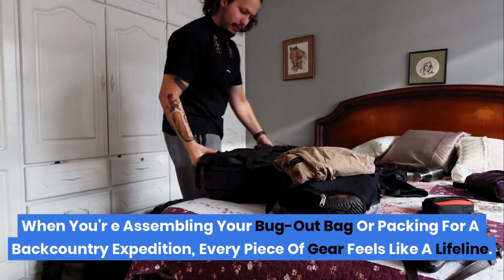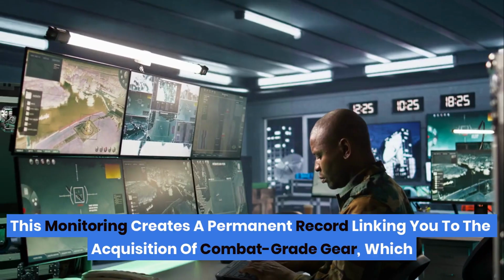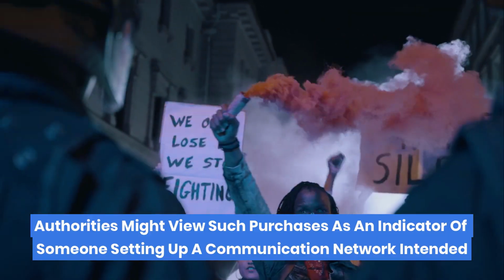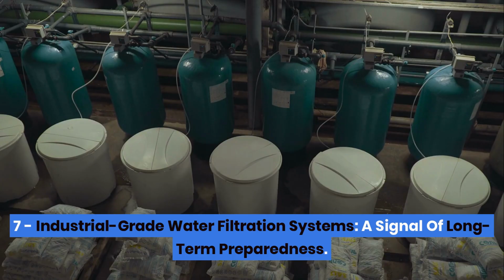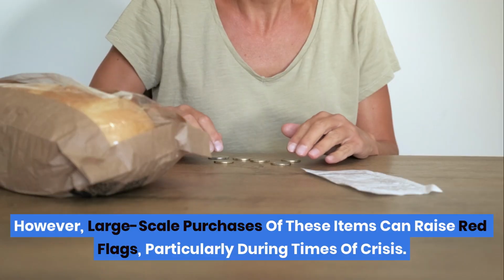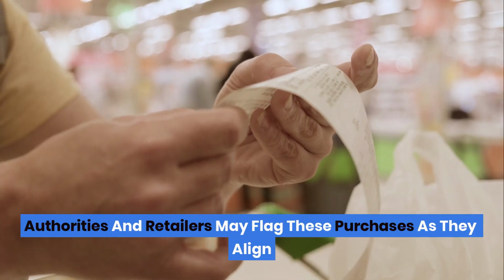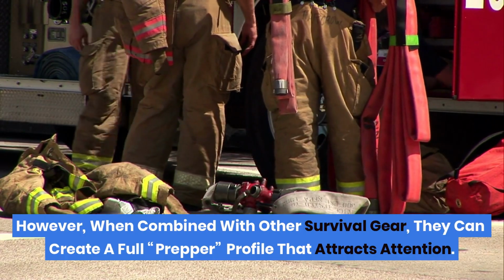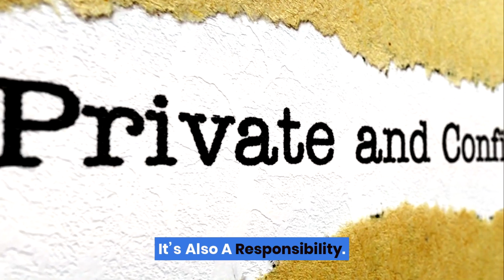Survival Gear That Raises Red Flags When You Buy It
Every purchase tells a story — and in today’s world, that story is being watched. Some survival gear doesn’t just prepare you for a crisis… it raises red flags the moment you buy it. This video reveals the everyday survival gear that gets you noticed, and why certain prepping patterns can make you stand out when you should be staying invisible.

From bulk seed orders and home freeze dryers to off-grid solar kits and medical stockpiles, these are the ordinary purchases that quietly put preppers on the radar. You’ll learn how these buying patterns are tracked, what data is stored, and why some stores or shipments attract more attention than others.

This isn’t about fear — it’s about awareness. In an age of constant tracking, knowing what gets flagged helps you protect your privacy and prepare smarter. Because survival isn’t just about what you own… it’s about what they know you own.

Medical Supplies
👍Jase Medical Supplies– Get $10 off all purchases 🌟
👍Use Code: JAM-2476 🌟

Mylar Bags + Accessories
👍Wallaby Goods – Get $5 off all purchases 🌟